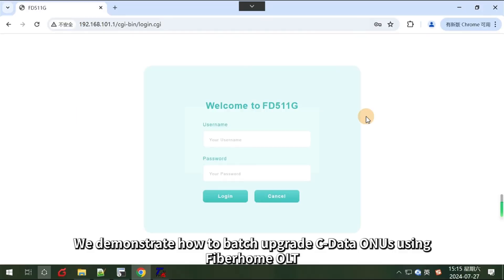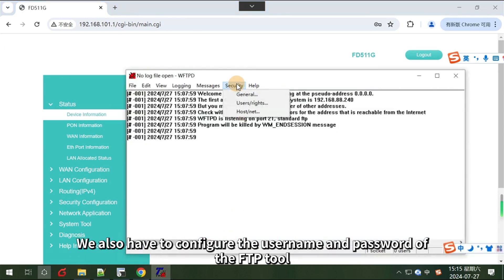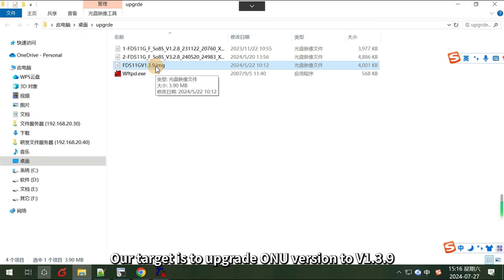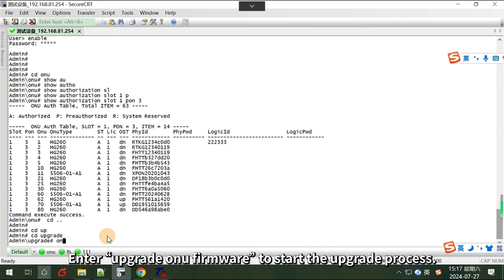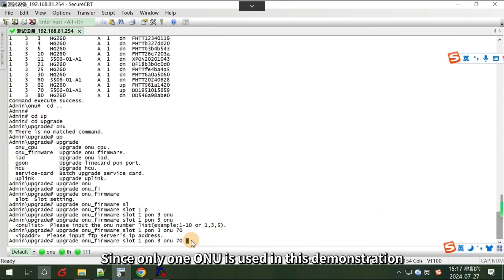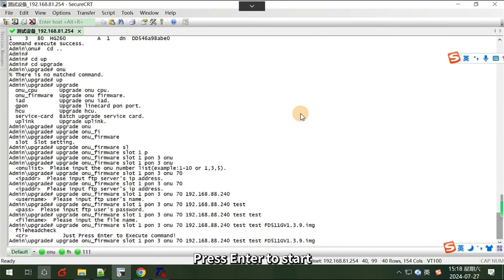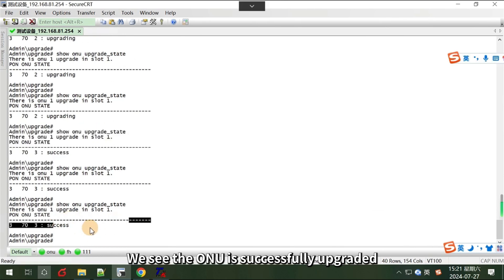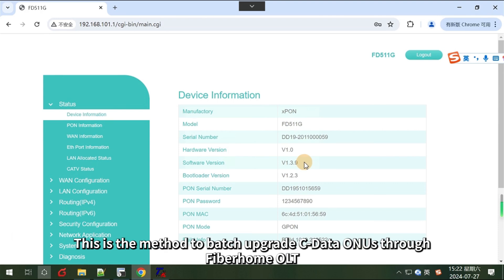How to Batch Upgrade C-Data ONUs using Fiberhome OLT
In this video, we demonstrate the step to batch upgrade C-Data ONUs using Fiberhome OLT. We'll start by checking the current software version of the ONU, configuring the FTP tool, and then proceed with the upgrade process. You can enter a range of ONU ID numbers or certain ONU ID numbers to batch upgrade ONUs.
Follow along to ensure your ONUs are batch upgraded successfully through Fiberhome OLT.